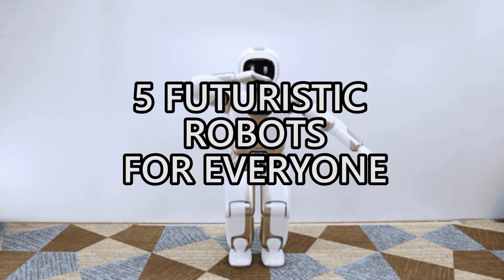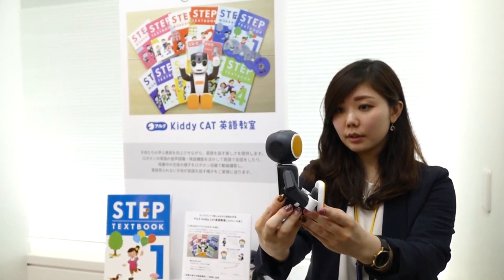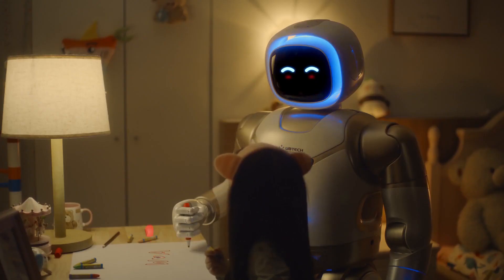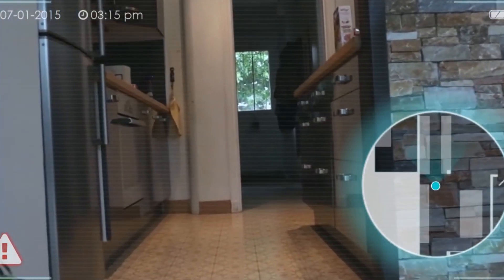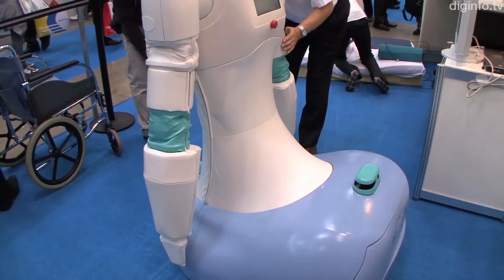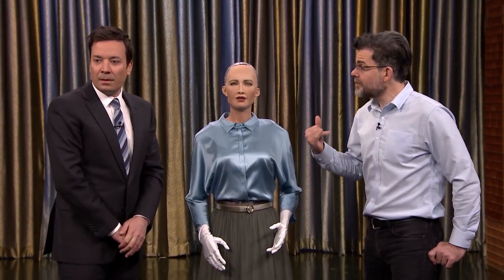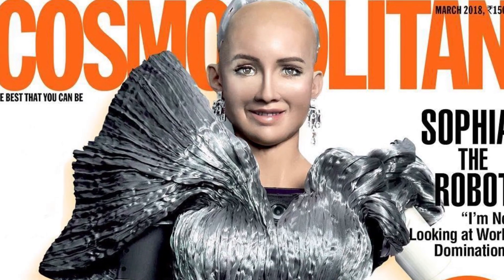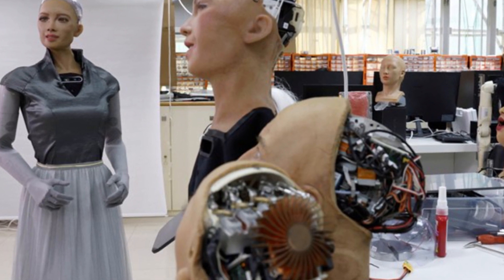5 FUTURISTIC ROBOTS YOU NEED TO SEE TO BELIEVE... (CRAZY)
5 Futuristic Robots You Need To See To Believe. In this video we go over the 5 Futuristic Robots You Need To See To Believe.